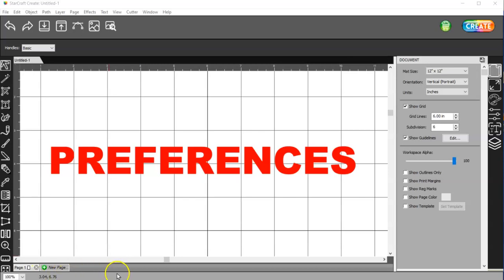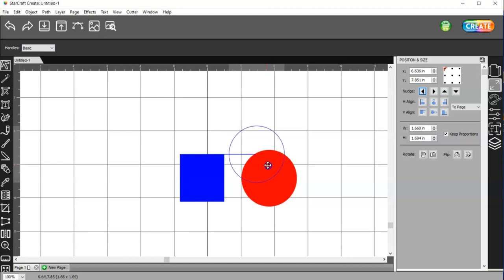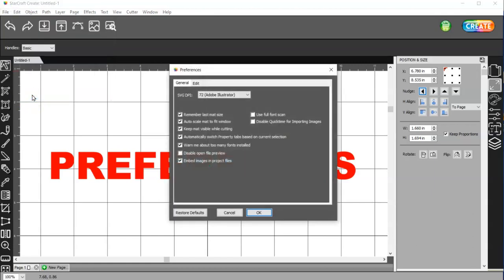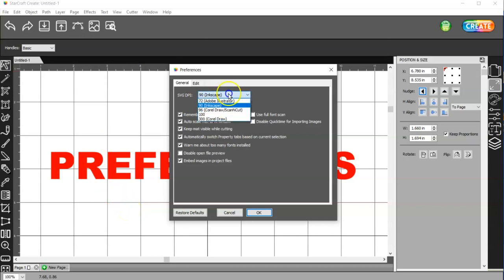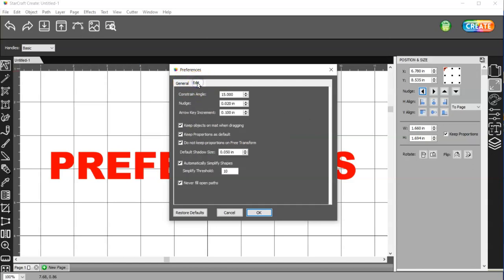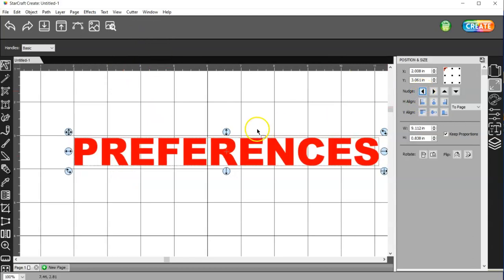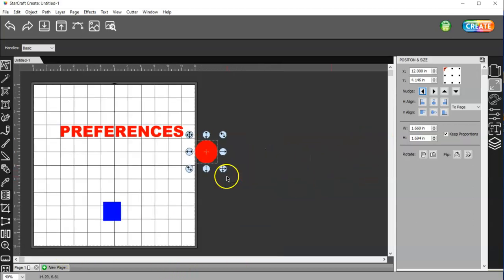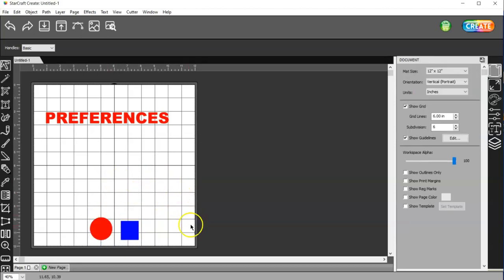PREFERENCES IN THE STARCRAFT CREATE SOFTWARE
HERE I SHOW SOME PREFERENCES IN THE STARCRAFT CREATE SOFTWARE THAT ARE WORTH SETTING AS DEFAULTS